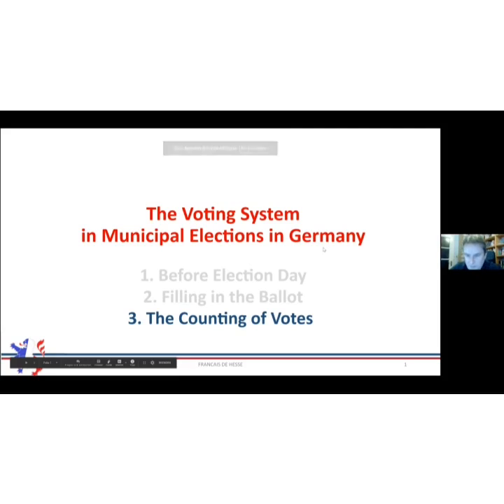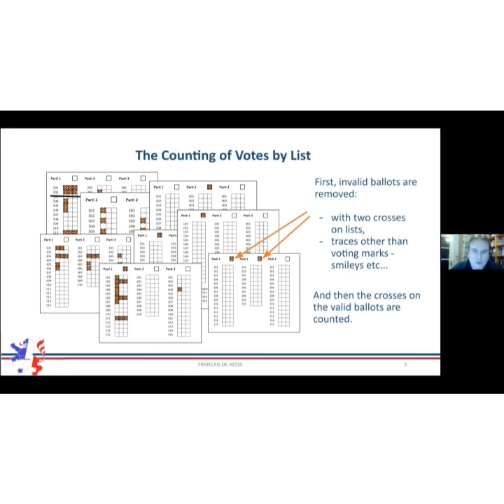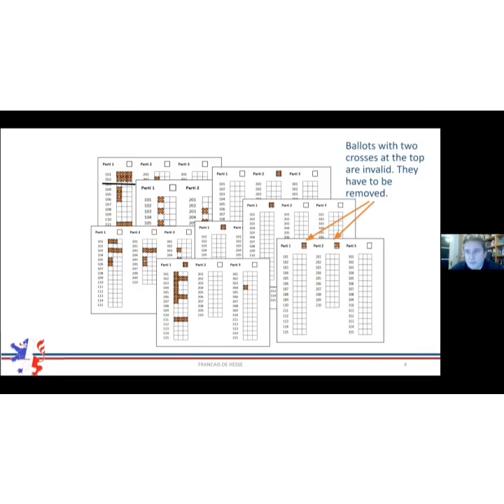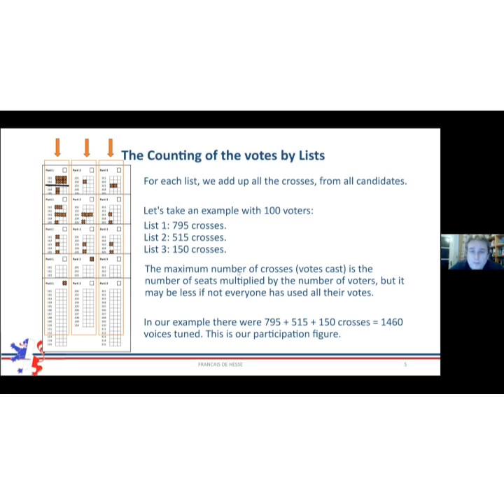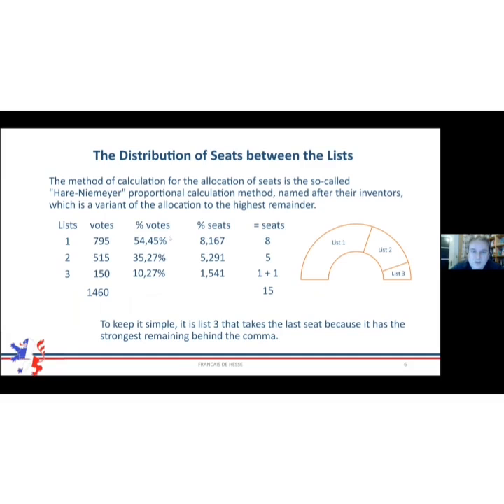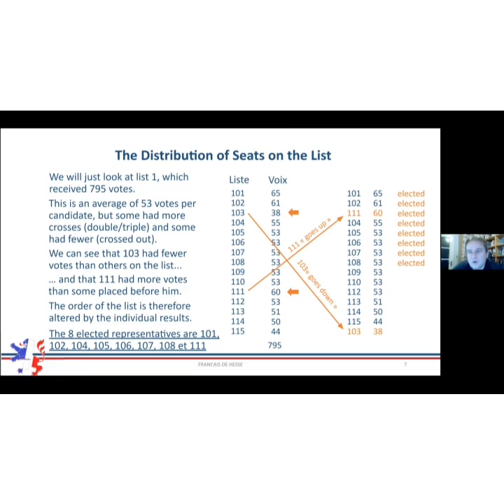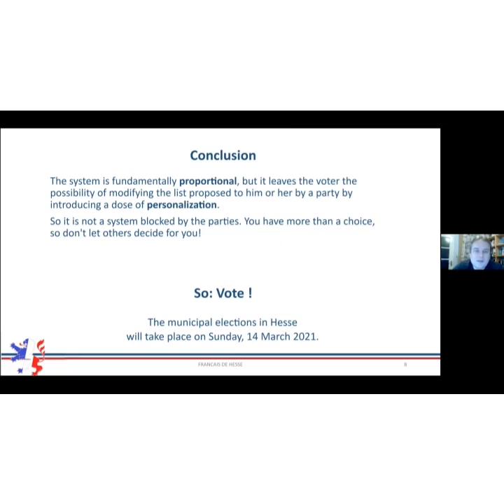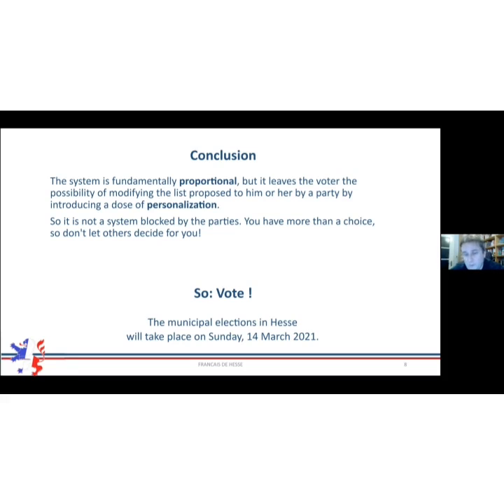Why and how to vote on 14th March 2021 elections in Frankfurt ? (Part 3)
Part 3 : the counting of the votes

You can find part 1 (before election day) and part 2 (filling in the ballot) below :